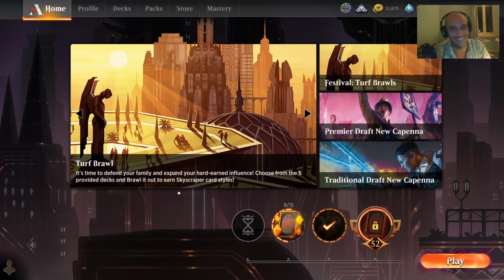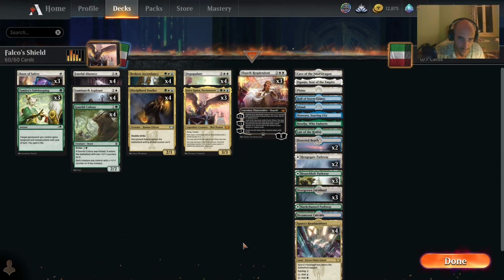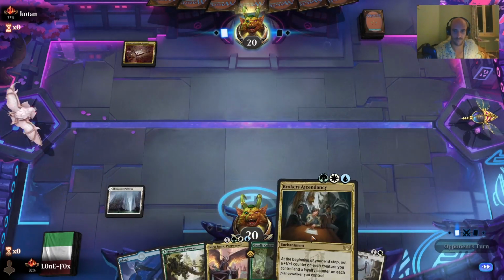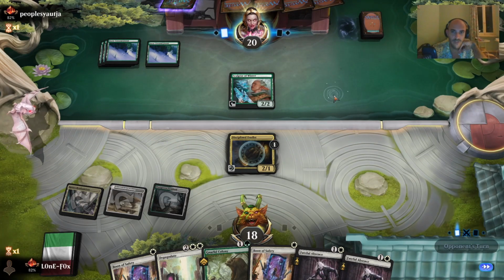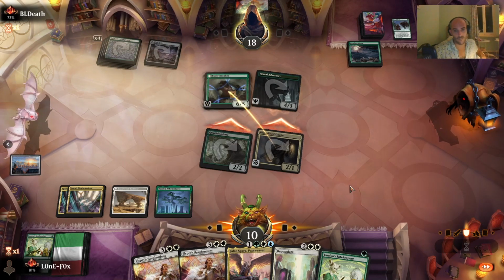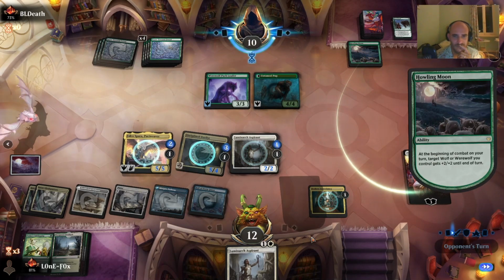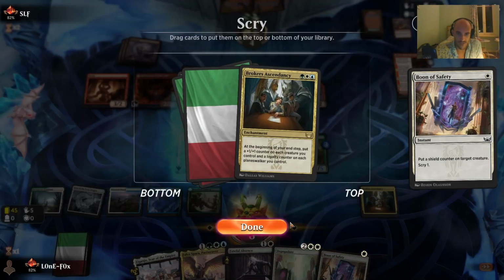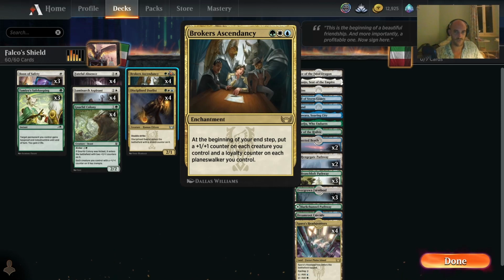MTGA - BrewLab - Falco's Shield ⚪️🔵🟢 (Standard)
My very fist attempt at a Brokers brew since New Capenna hit Arena, the concept is a simple one; give the Double Striking Disciplined Duelist many +1/+1 counters and either Flying or Trample!

00:00 ♩♫"What is Going Oonn?!"♫♩
01:45 Deck Tech
07:15 Gameplay Footage
42:55 Defeat & Final Thoughts!

Deck
4 Gnarlid Colony
1 Barkchannel Pathway
4 Luminarch Aspirant
4 Brokers Ascendancy
1 Dreamroot Cascade
4 Spara's Headquarters
4 Disciplined Duelist
3 Falco Spara, Pactweaver
4 Depopulate
3 Elspeth Resplendent
3 Tamiyo's Safekeeping
3 Boon of Safety
4 Fateful Absence
1 Cave of the Frost Dragon
2 Eiganjo, Seat of the Empire
1 Hall of Storm Giants
1 Otawara, Soaring City
2 Boseiju, Who Endures
1 Lair of the Hydra
2 Hengegate Pathway
3 Branchloft Pathway
3 Overgrown Farmland
2 Deserted Beach